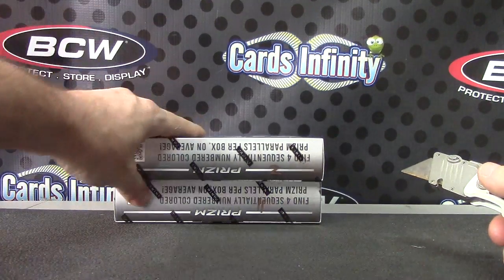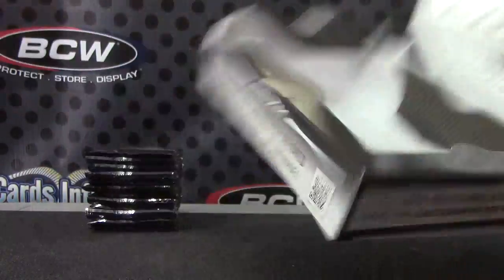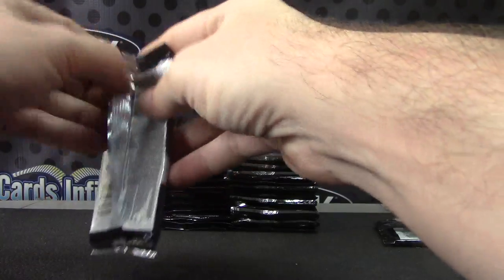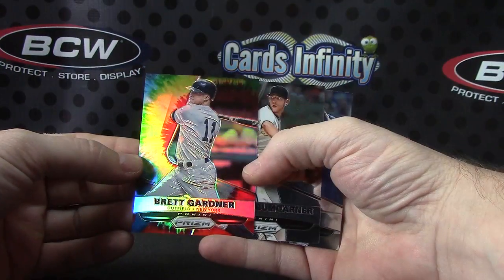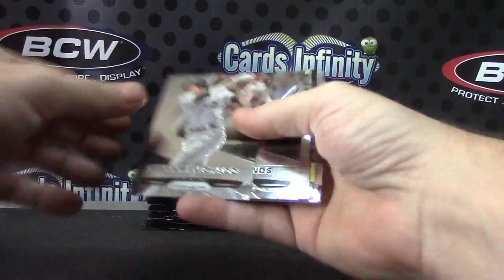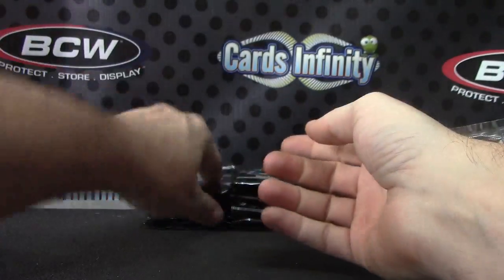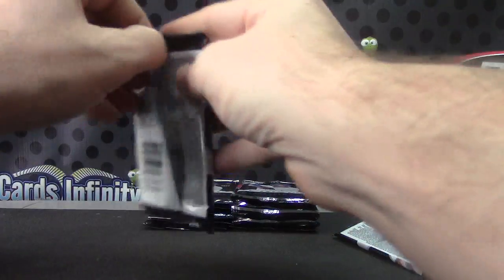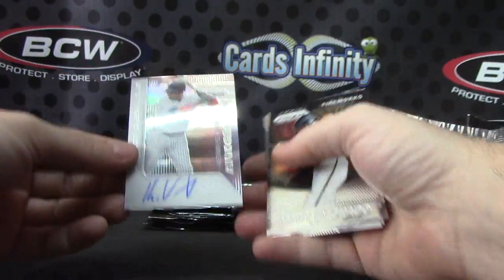RyeWilke's & PhillyManCave's 2015 Prizm Baseball 2 Box Break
Thanks a lot Rye & Cord, Chris J.